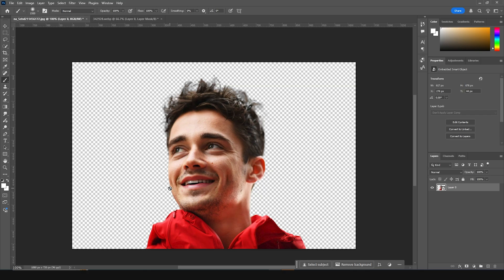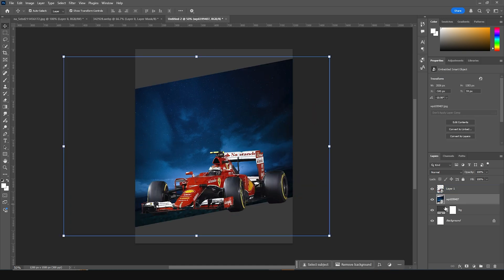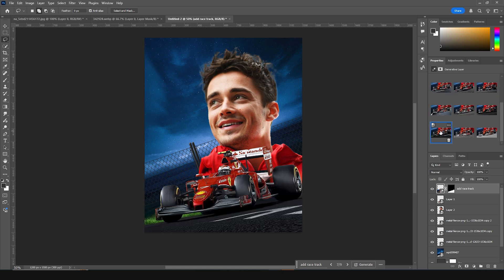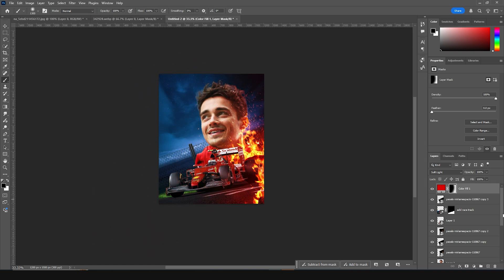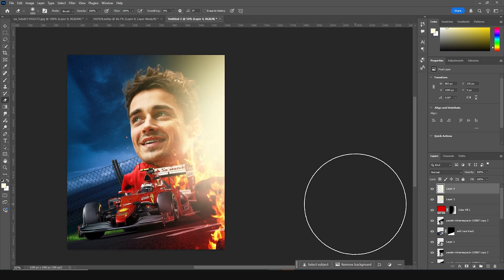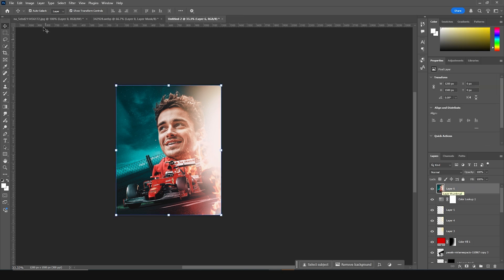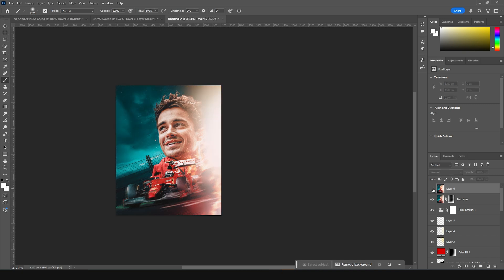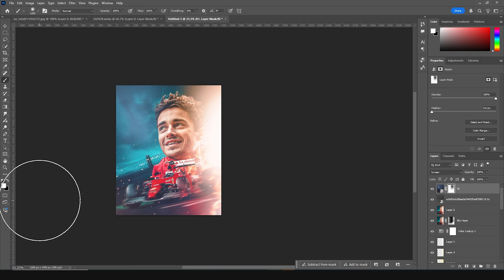Adobe Photoshop Tutorial: Sports Poster Design Techniques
In this tutorial, I’ll show you how to create a dynamic F1 sports poster in Adobe Photoshop! 🏎️💨 Learn how to blend images, add lighting effects, and create a cinematic racing design step by step.

🔹 Perfect for designers, motorsport fans, and Photoshop enthusiasts!
🔹 PSD files available for download (link below).